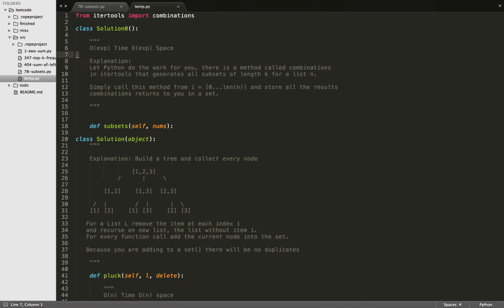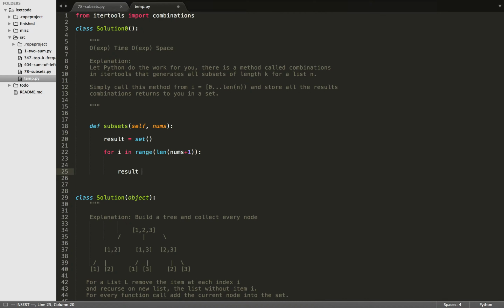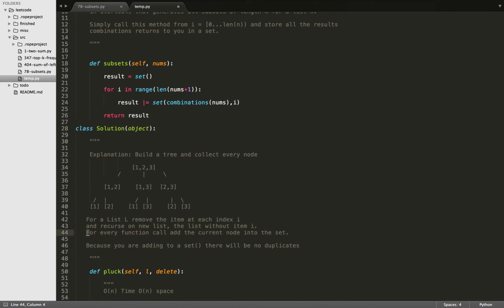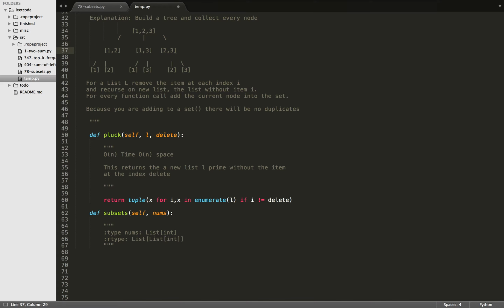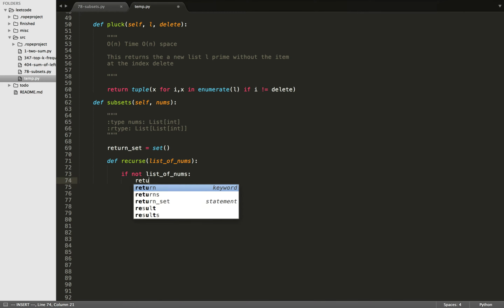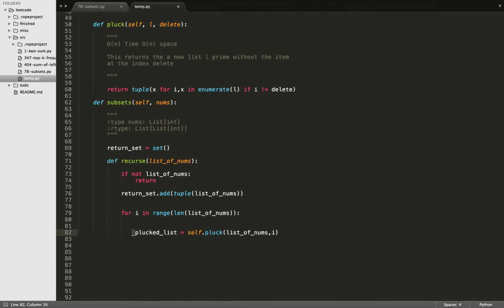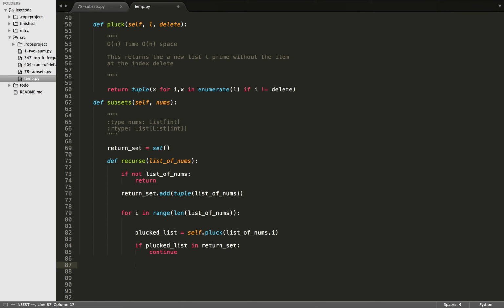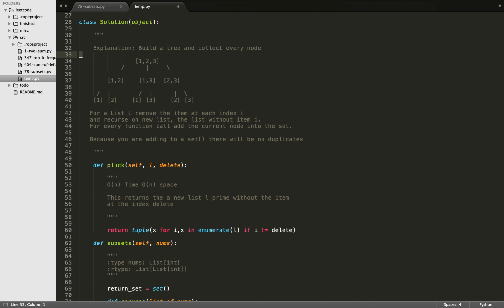Programming Interview Questions: Subsets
Programming Interview question: Subsets